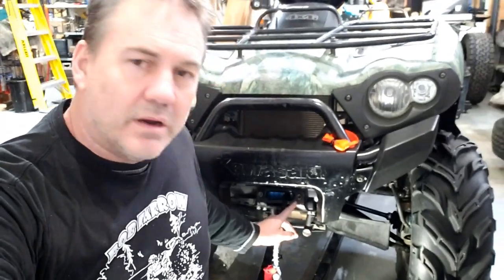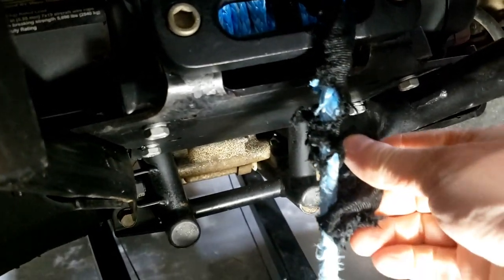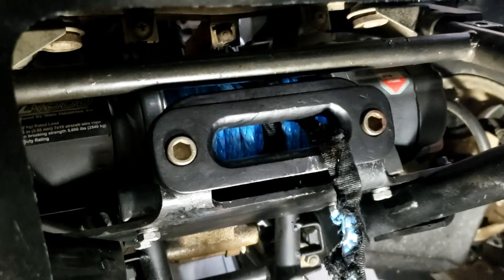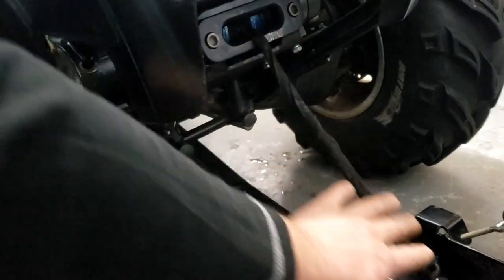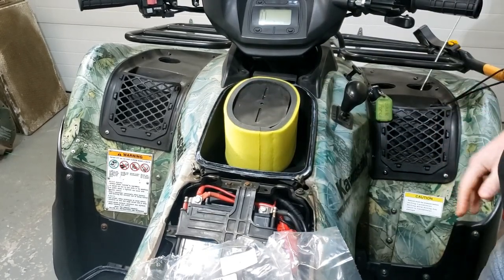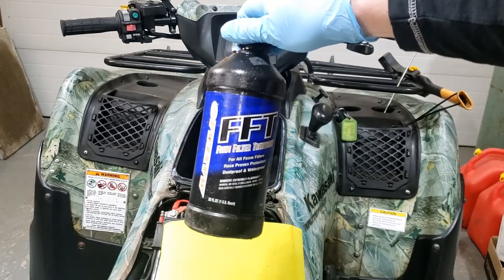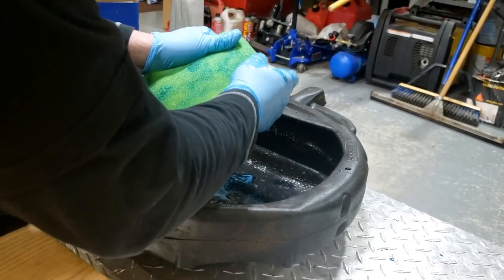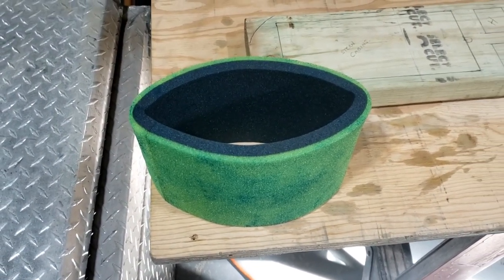Getting rid of K&N New Filter Brute Force 750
Ditching the K and N filter that caused so many issues with this machine and putting in a stock filter.

for Awesome Can Am Outlander Aluminium Bumper Corners! These corners come with a Lifetime replacement should they break, just pay for shipping.